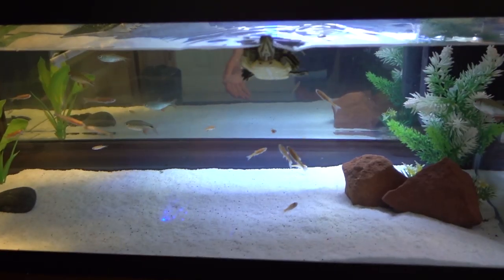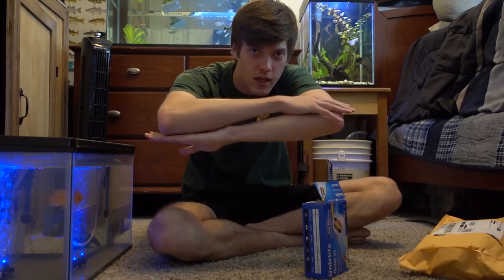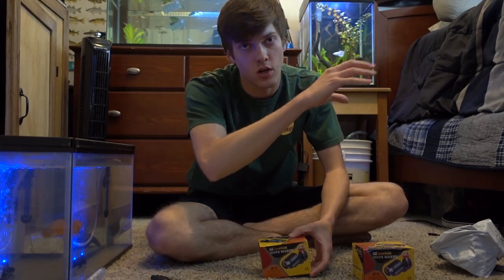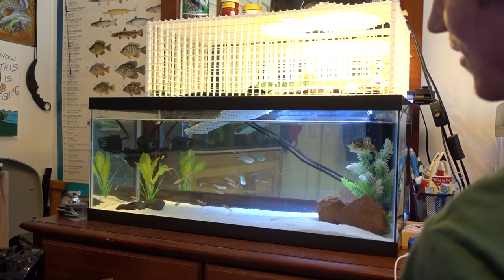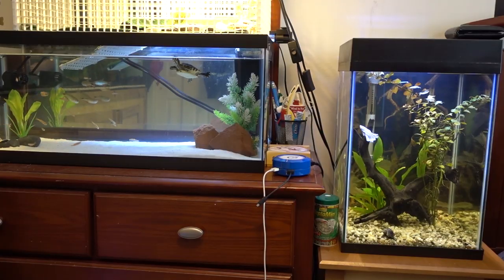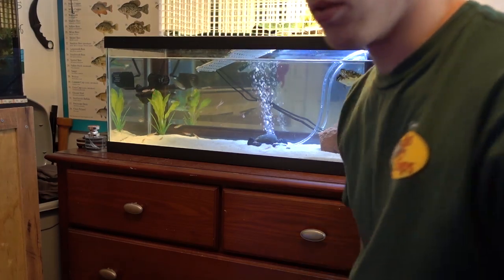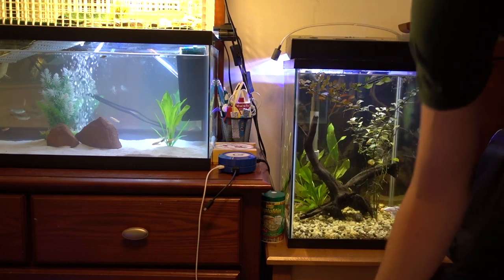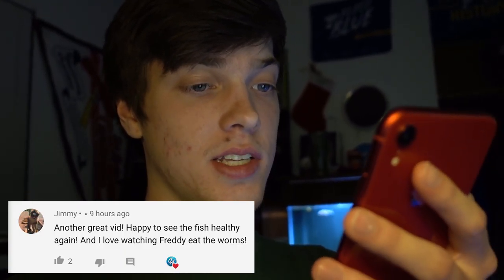Turtle Tank UPGRADES! Testing Amazon Aquarium Equipment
In this video, I install a powerhead and an aerator in my turtle tank.

Air pump